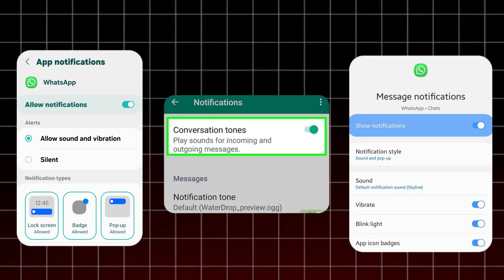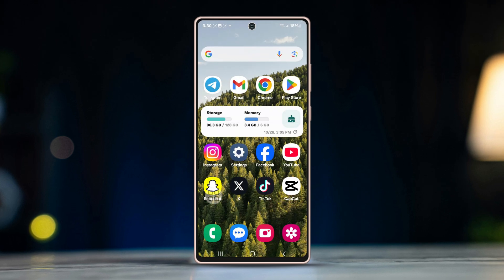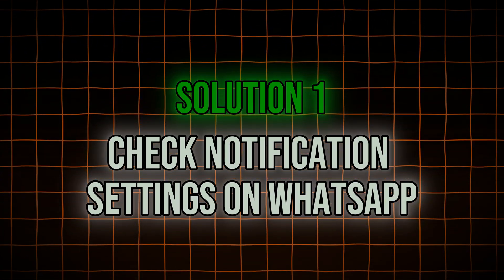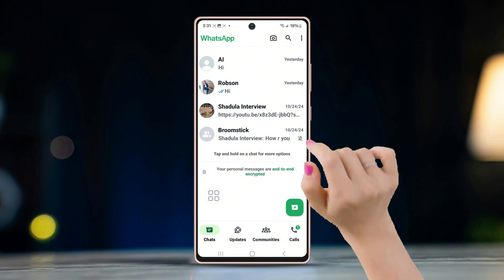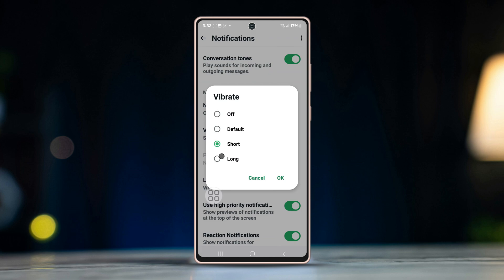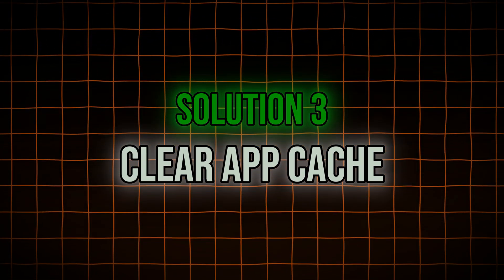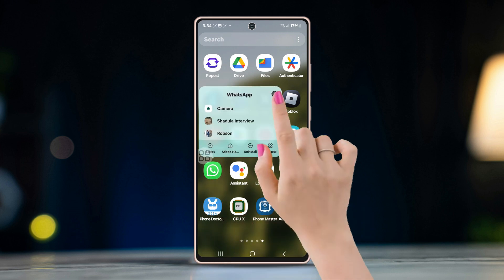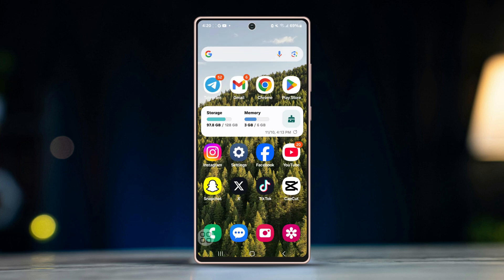How to Fix WhatsApp Notification Sound Not Working on Android | WhatsApp Message Alerts Not Coming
Are message sounds not coming on your WhatsApp Android? or are you suffering from no ringtone sounds on WhatsApp? Either way, this video will help you solve all the WhatsApp sound issues! When message sounds are not coming from WhatsApp on Android phones, you get into a lot of trouble! If you use WhatsApp professionally, no sound for messages in WhatsApp can lead to serious communication gaps and that can create even bigger problems in the future!

So if you want to avoid all that, just follow my solutions till the end and I'm sure at least one of them will help you fix the issue!

00:01- Video Intro
00:15- Basic Solutions
00:34- Check Notification Settings
00:56- Check Phone Volume Levels
01:07- Clear App Cache
01:30- Update WhatsApp
01:42- Turn Off Bluetooth
02:00- Solution End